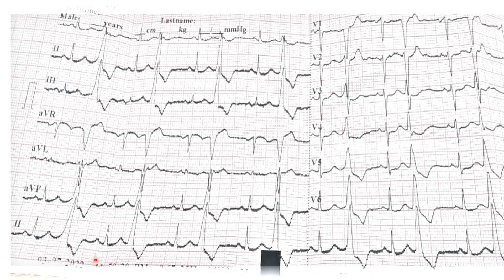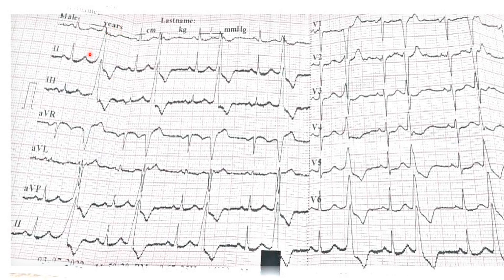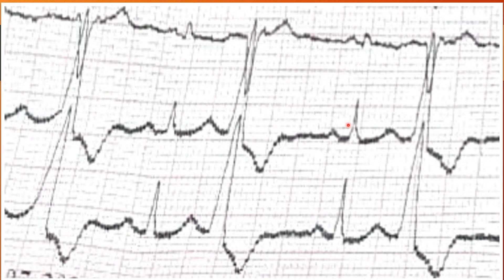ECG BASICS I PREMATURE VENTRICULAR COMPLEX (PVC) I BIGEMINY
PVC is one of the common arrhythmia seen in clinical practice. To identify PVC certain criteria should be met. These are discussed in the lecture
See the video to clear the concepts regarding the diagnosis of PVC